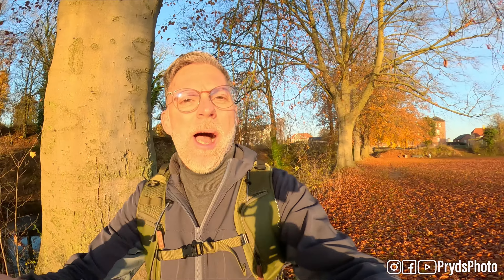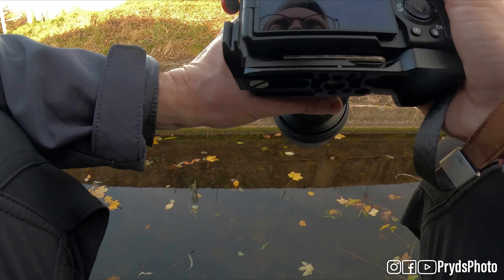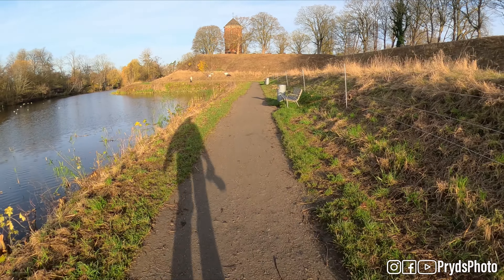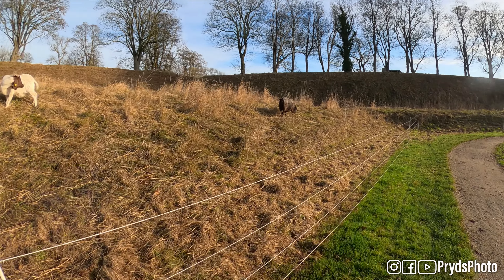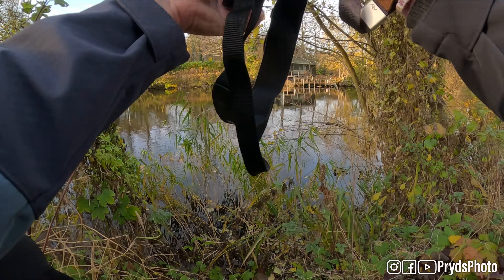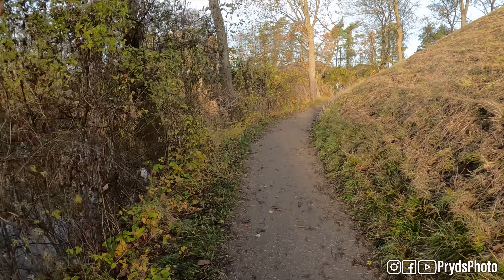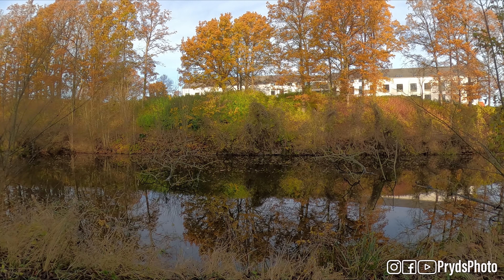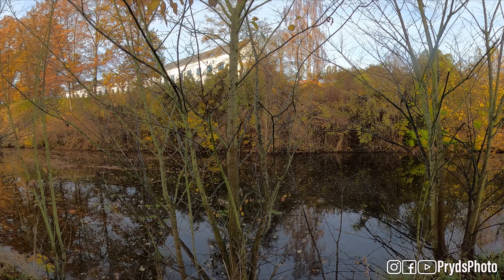Photo walk with my Sony a7IV and my Sigma 100.400mm part II.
Gear:
SONY a7 IV
SIGMA 16mm-28mm 2.8 C
SIGMA 24mm-70mm 2.8 ART
SIGMA 100mm-400mm C
SONY 200mm-600mm G
K&F Concept filters
DJI mini 3 PRO